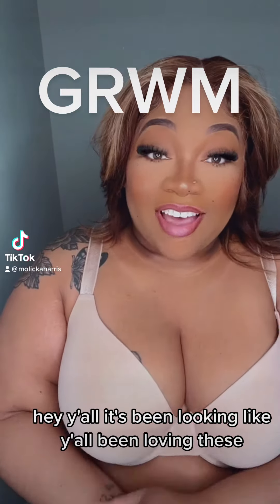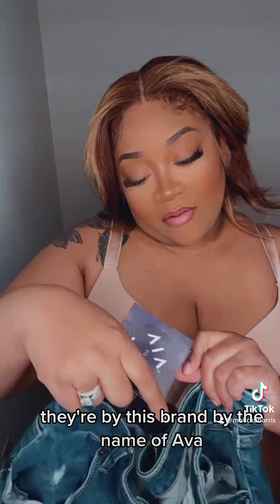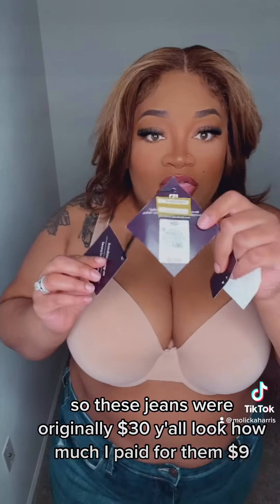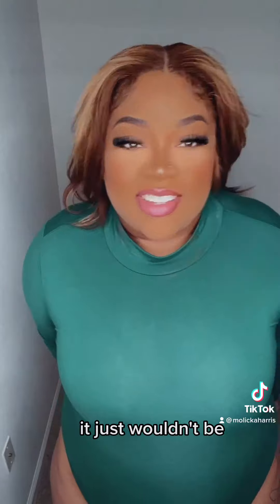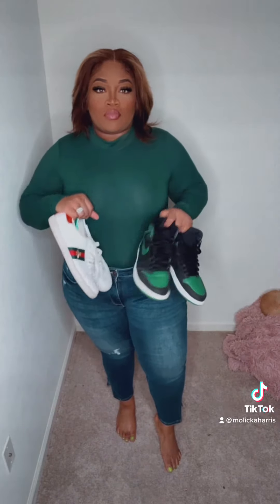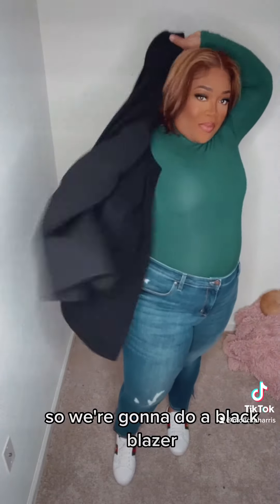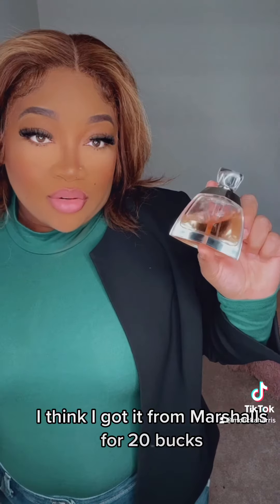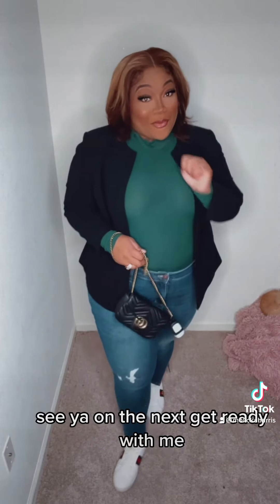Quick get ready withe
Plus size get ready with my target addition